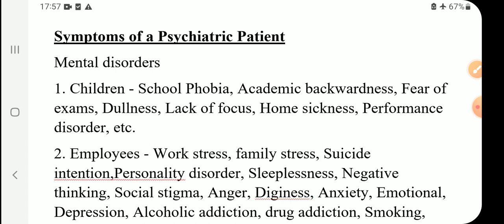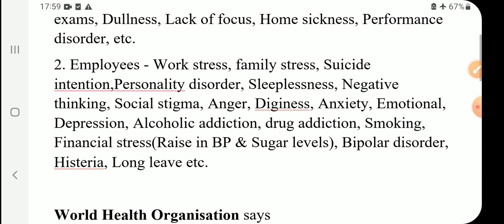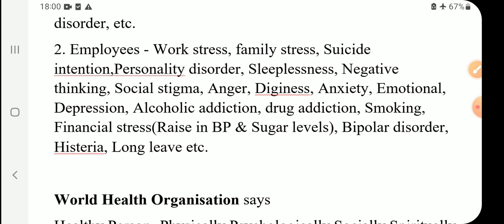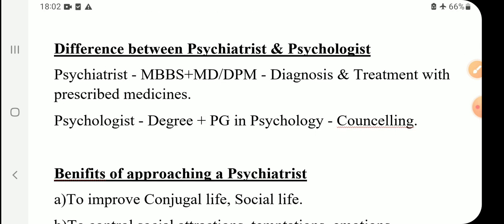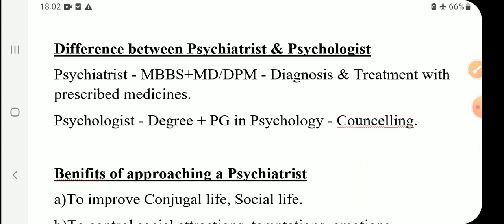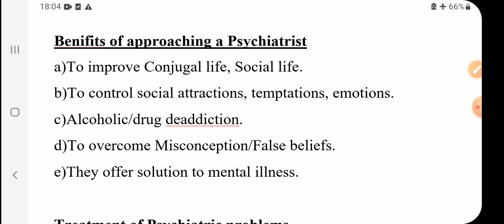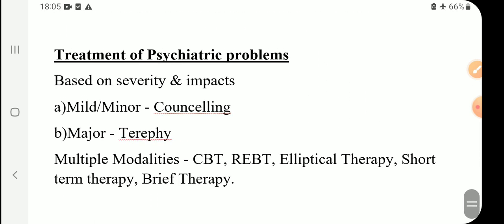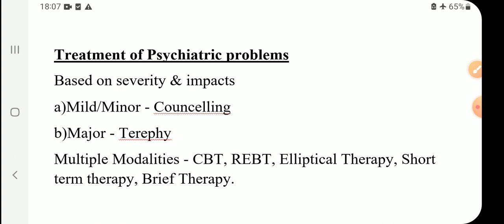Psychiatry-Class1-Introduction of Psychiatry